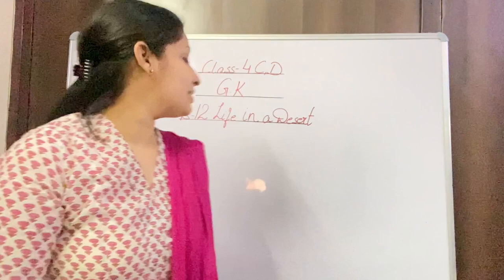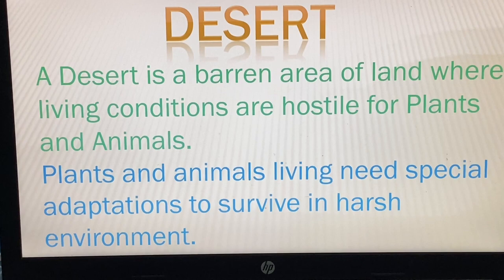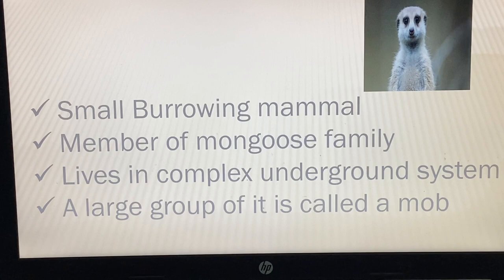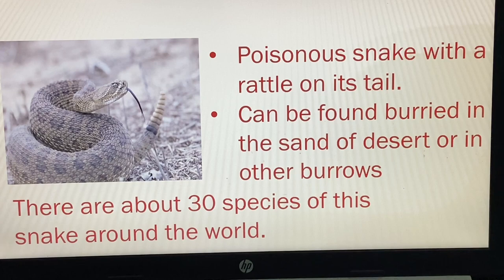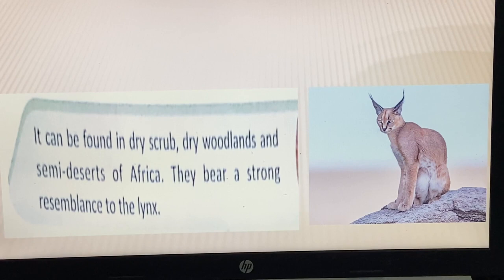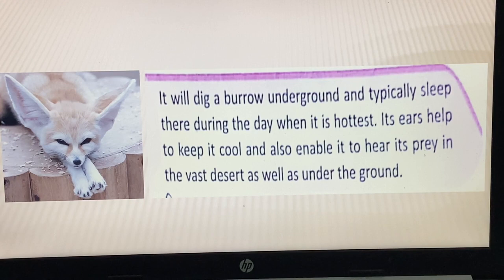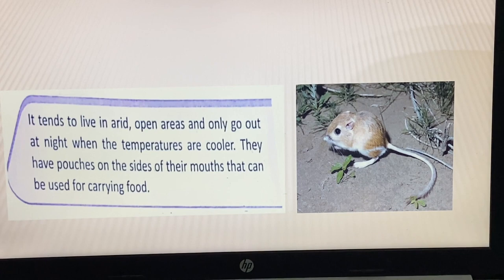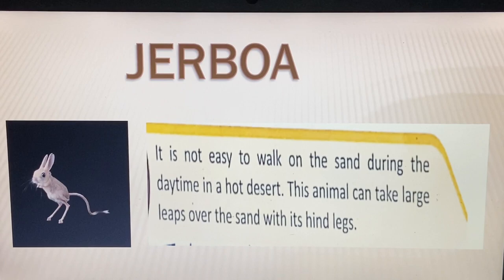13-07-21_Class IV-C, D_GK